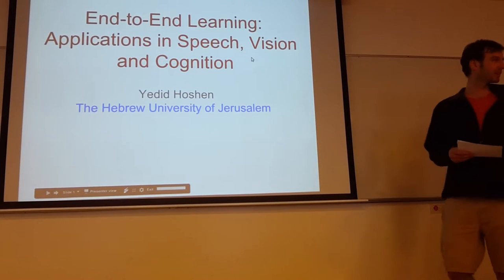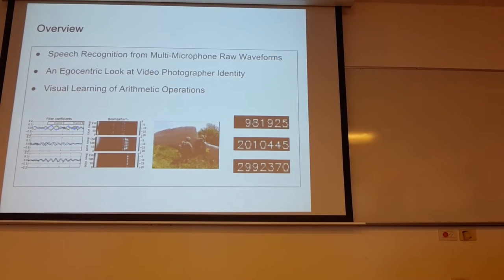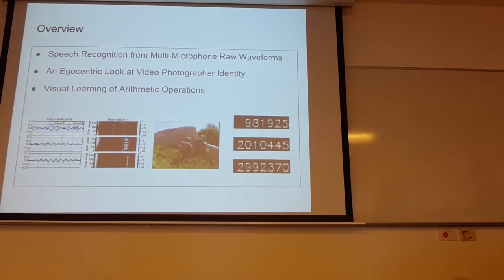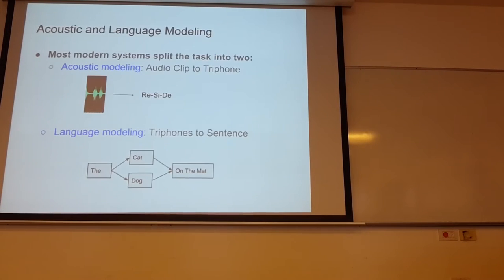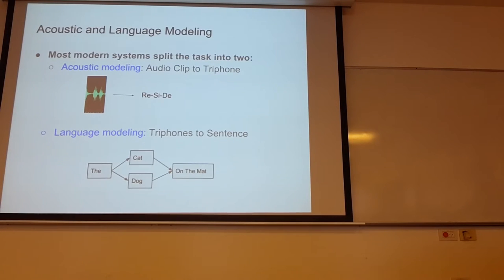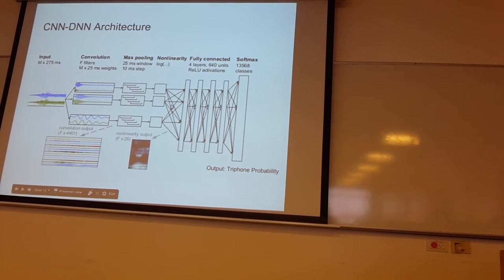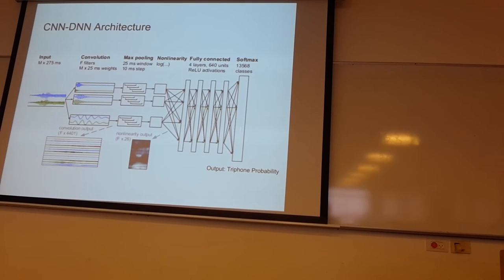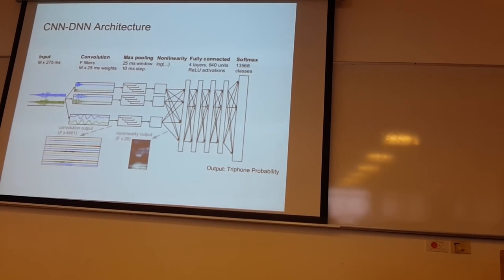End-to-End Deep Learning: Applications in Speech, by Yedid Hoshen